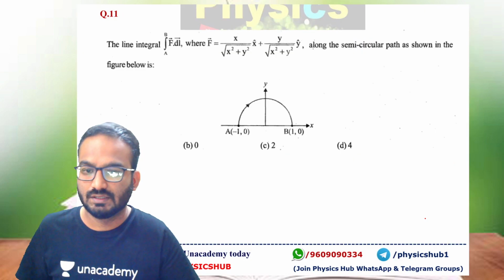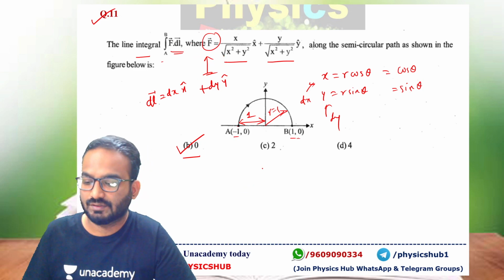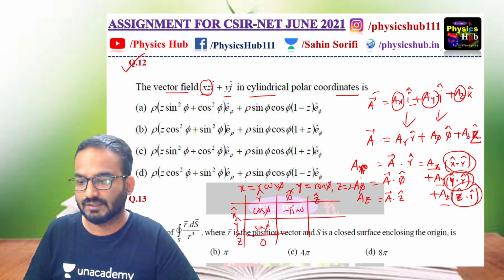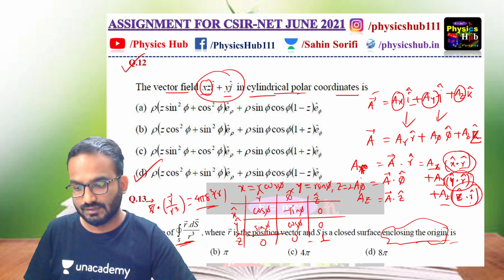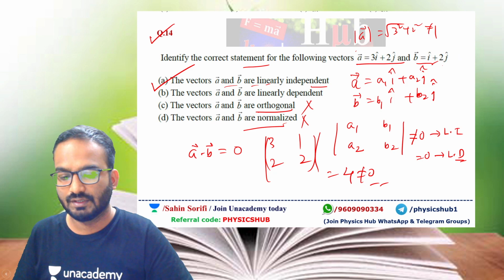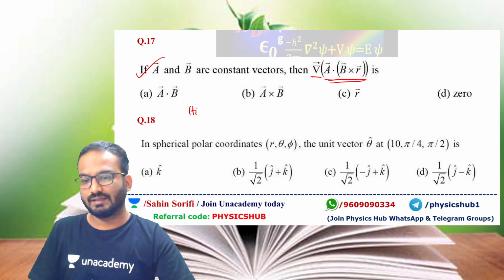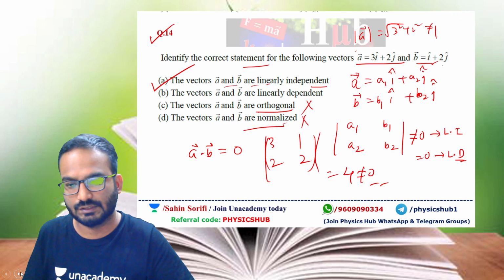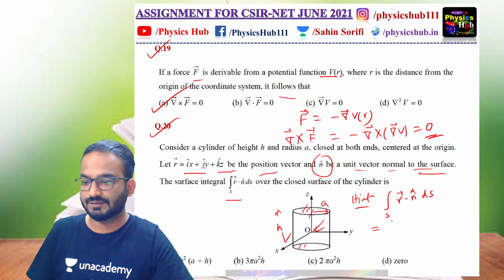Assignment-2 | Mathematical Physics | CSIR-NET Physical Science June 2021 | Physics Hub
In this video we have discussed about an assignment which consists of ten problems from the topics dimensional analysis and vector algebra. Brief hints are given to al the questions. The answer keys are also given. We hope students will get benefit from it.

Unacademy (Educator Name: Sahin Sorifi | Unacademy Referral/Unlock Code: PHYSICSHUB)

Also get these relevant topics:
Assignment | Mathematical Physics | Part-2 | CSIR-NET Physics 2020 | Physics Hub
Assignment on Mathematical Physics
Assignments on Physics with detailed solutions
Physics
BSc Physics
MSc Physics
Physics Hub
Sahin Sorifi
Target CSIR-NET June 2021 Physical Science